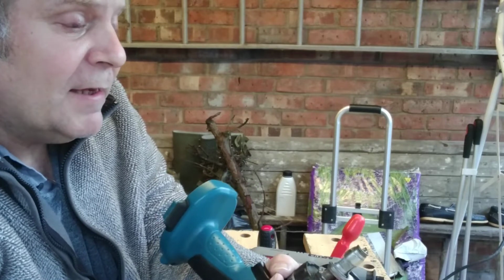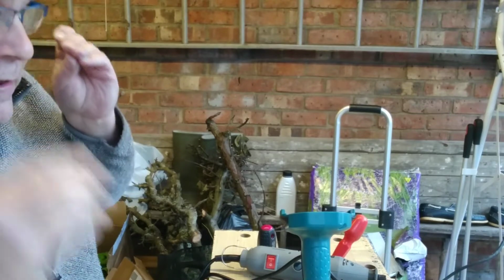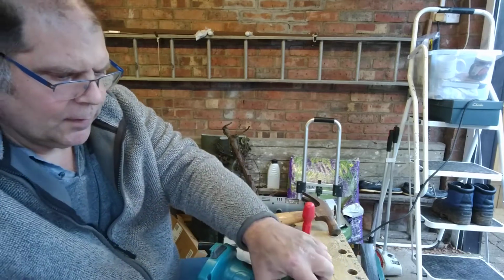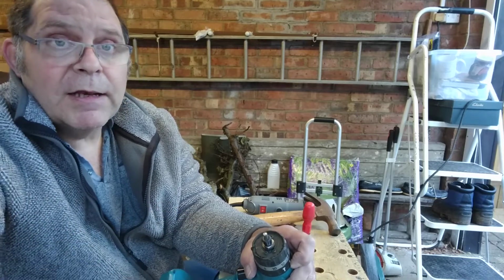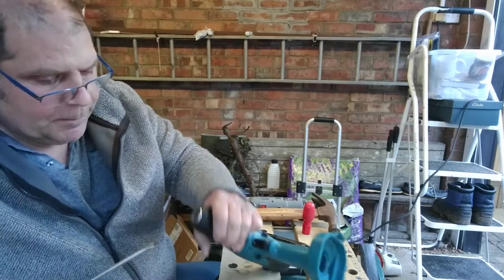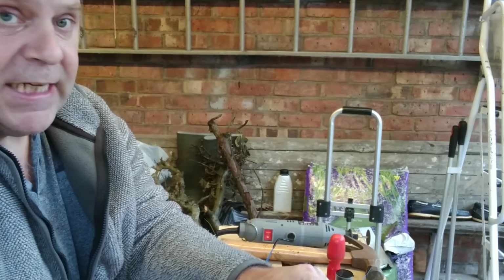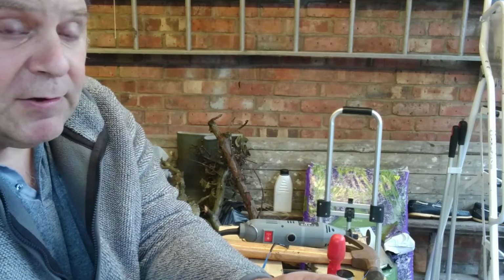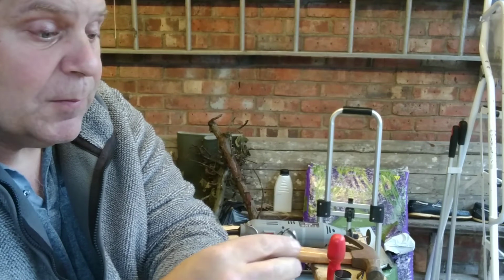Part 4: At last, complete the replacement of the drill chuck. Amazing how easy it finally comes off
Its been a long and painful journey to get this drill chuck replaced. After a final bit of cutting it suddenly just unscrewed. I was totally amazed how easy the last bit was. This could be because the whole job was so bad.

Please look at other videos to see how easy this job can be and this video for how it may go. I don't think it could have gone any worse other than the drill breaking while i was hitting it with a hammer.